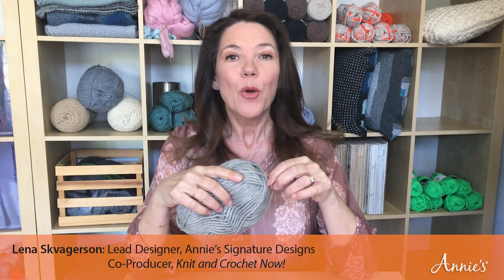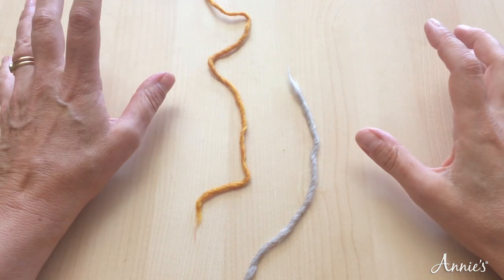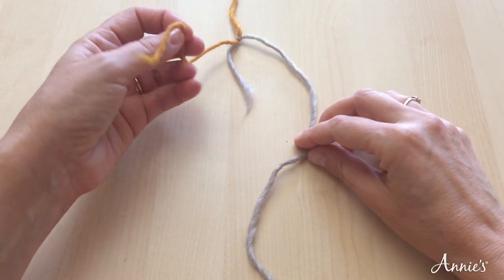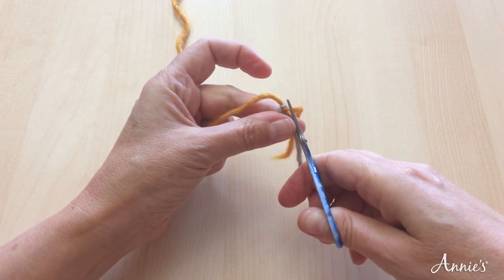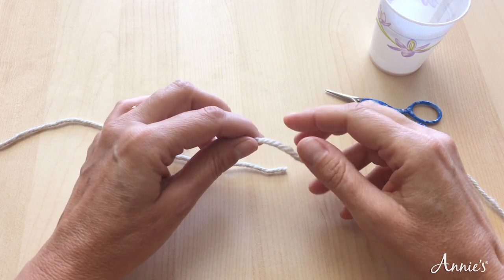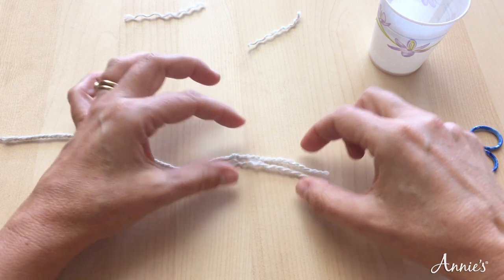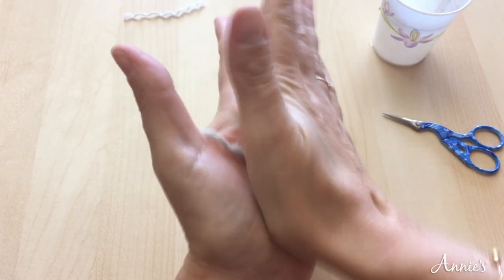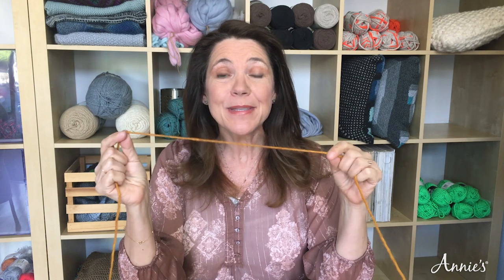How to Add a New Skein of Yarn | An Annie’s Creative Studio episode! Start your FREE TRIAL today!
Have you ever had to change skeins in the middle of a row? It can slow you down, but with these tips from Lena Skvagerson, you’ll be back to crocheting or knitting in no time!

In this episode of Quick Stitches & Tips, you’ll learn several techniques for joining yarn ends. Lena shows how to tie two ends of yarn into a knot that will never come untied, how to felt together yarn ends from animal fiber such as wool and alpaca, and more.

When you become a member of Annie's Creative Studio, you get all-access to over 1,000 step-by-step video tutorials in quilting, crochet, knitting, sewing, home decorating, DIY and many other crafts, plus patterns which you can download to your own device or store on a private online bookshelf.

Whether you are a beginner, intermediate or advanced crafter, you're sure to find high-quality episodes and patterns that will feed your desire to learn while creating beautiful projects.

to learn more and start your FREE trial today! Watch as many episodes as you want and download all the patterns as you want during your free trial.